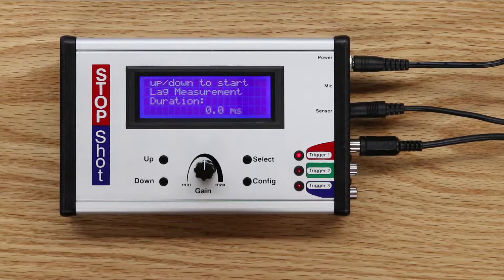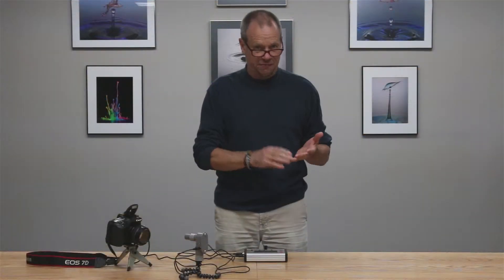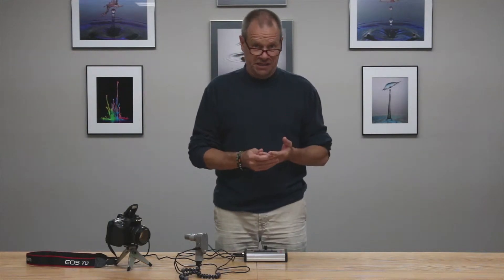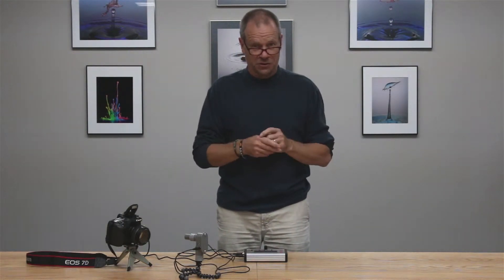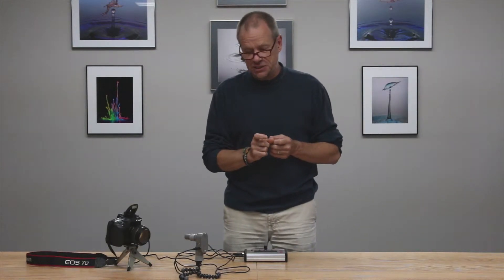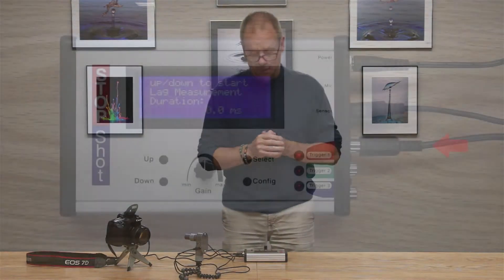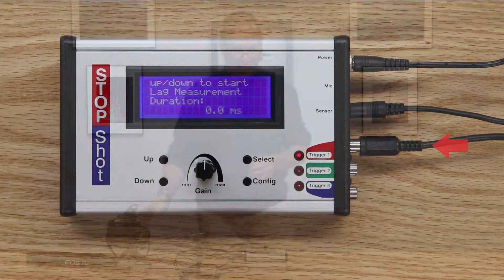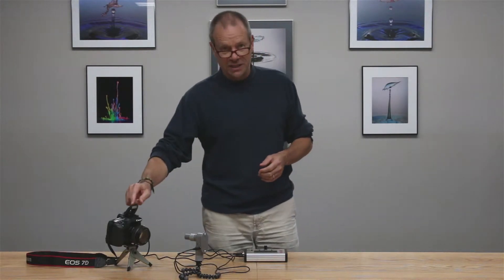Demo: StopShot measuring shutter lag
Do you wonder what your camera's shutter lag is in different modes?  How can you minimize it?  In this video we show you how to use StopShot and an IR receiver to measure shutter lag.